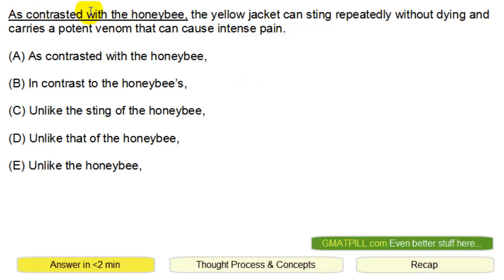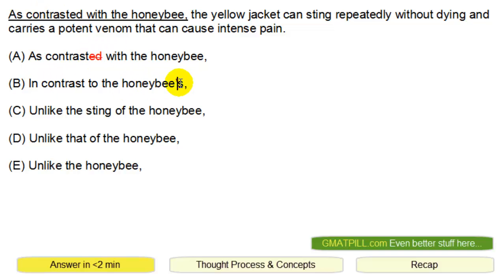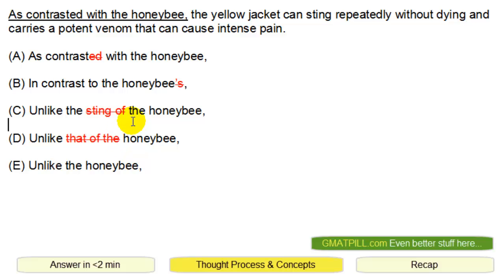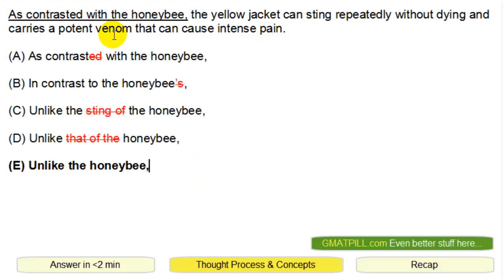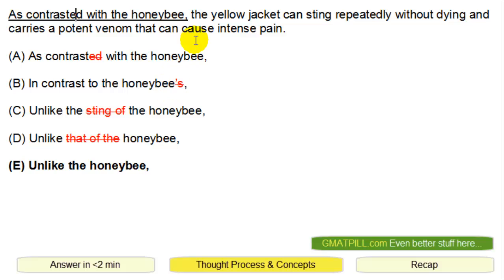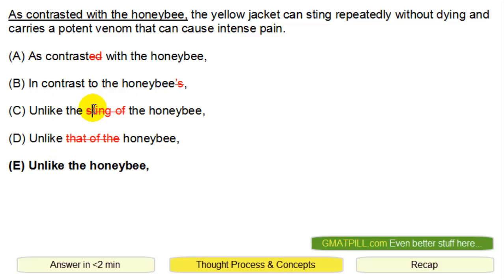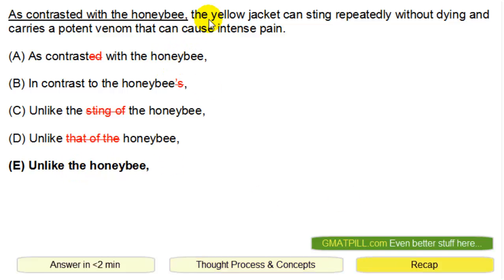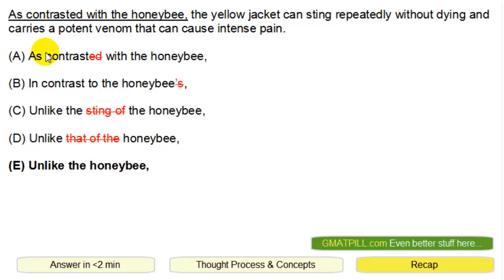GMAT Official Guide SC #20